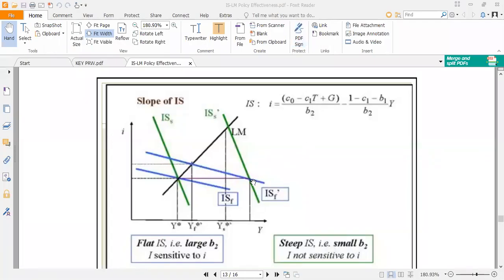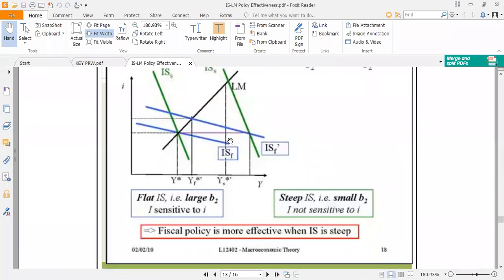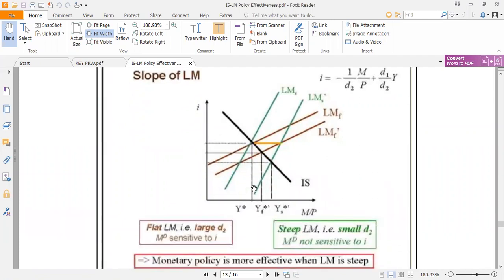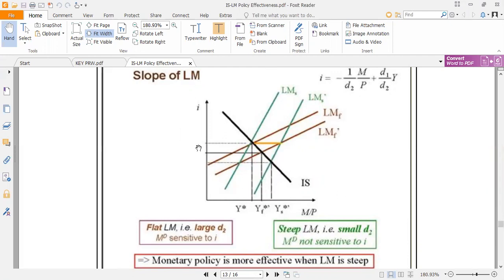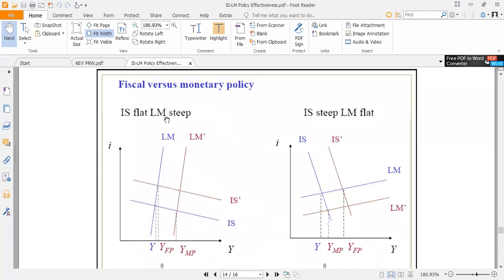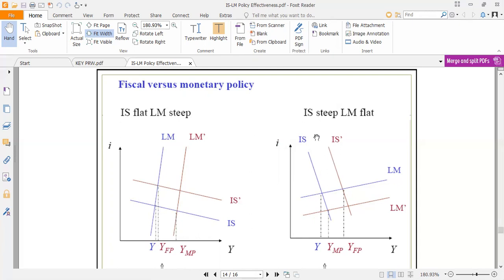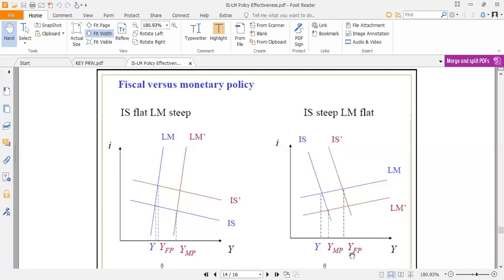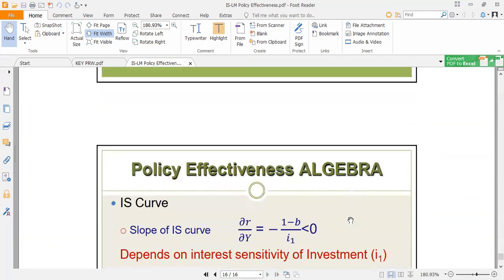Policy Effectiveness in the IS LM Model 5